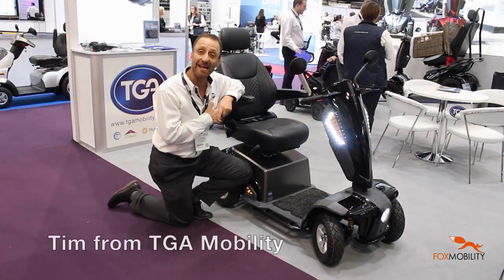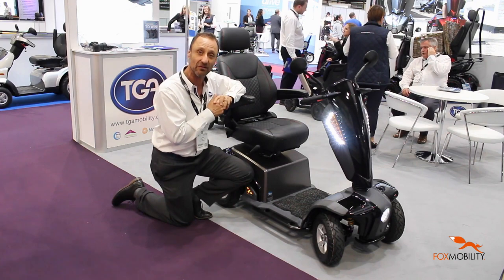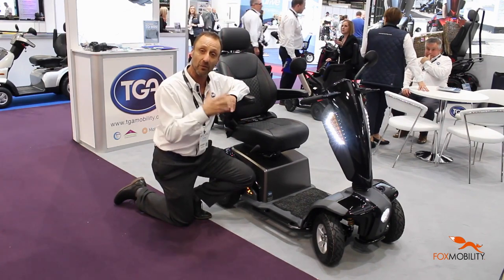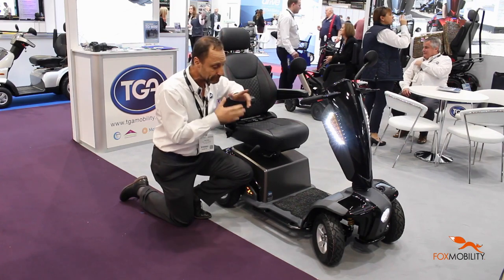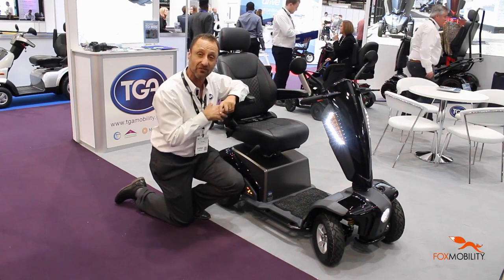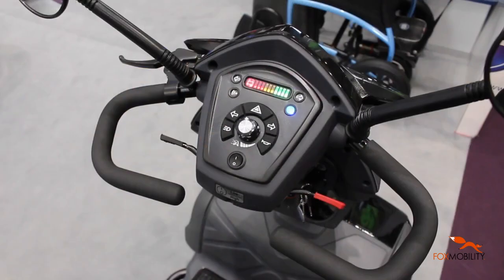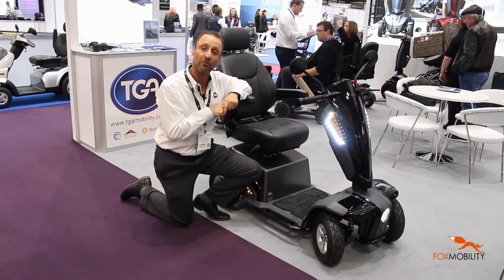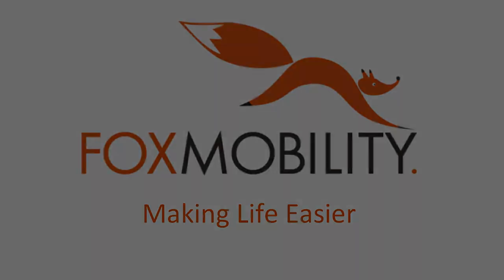Let's have a look at this TGA Vita E an 8 mph scooter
The TGA Vita E

Comfortable, well equipped, stylish and incredible value for money, the Vita E is one of the most technically advanced and user-friendly scooters on the market today. It offers great flexibility at an affordable price, meaning it is well within reach.

Whether travelling around town or exploring the country, the Vita E Mobility Scooter is a great choice. It’s strong and stable enough to handle most terrains, but slender and agile enough to negotiate tight spaces and crowded places. With a popular, classic design and modern yet recognisable style elements all maintained in this modern new-look scooter, it’s as stylish as it is practical. The Vita E also comes with a range of great user-friendly features and personalisation options that will make it an extremely popular and timeless choice.

Reliable, stylish and easy to use, every journey no matter the day will be an absolute pleasure. The Vita E covers the ground with an ease and confidence seen rarely before, so you can be sure that your journey will be a pleasant one.

Package includes: Brand new grade 'A' scooter, latest model, fully assembled, 2 year warranty, 3 months insurance, 3 months breakdown cover, rear shopping bag (with stick holders if required) part exchange welcome, local delivery (60 miles) and full dealer support

Does this scooter qualify for the Motability style 'Here to Help' finance solutions - Yes from £28.49 p/wk

Agility and Speed

The Vita E Mobility Scooter is a sleek model, perfect for towns and busy places. With a slender wheelbase to help negotiate through tight spaces, and full all-round suspension to ensure that your drive is a comfortable one, navigating busy streets and twists and turns has never been easier.

This 8mph scooter is a streamlined, contemporary model that offers unrivalled value, and with its range of up to 28 miles from a single charge, it’s perfect for anyone who wants to take longer trips, use their scooter for long periods of time, or use it for short trips multiple times a day.

This easy-to-manoeuvre Vita E mobility scooter can be controlled by anyone and with the ability to work up a 17% gradient with a 7cm general ground clearance, the Vita E is the perfect scooter for new and seasoned users alike.

This 66cm wide, 137cm long scooter is an agile model, making it easy to move through towns and busy streets. Plus, with the full suspension and pneumatic tyres, it is just as good in more rural settings as well.

Comfort

Despite its affordable price, the Vita E scooter definitely doesn’t lack clever features to make your journey better. Its rear-seat pocket for storage means that the Vita E Mobility Scooter won’t leave you feeling cluttered or short on space, creating a more comfortable and efficient journey. The full-suspension and pneumatic tyres make for a smooth ride over most terrains and give you the reassurance that your scooter will withstand tougher terrains and live out its 2 year standard warranty, and beyond.

The ergonomic seat ensures that you’ll have a comfortable trip no matter how far you go. Whether you’re popping to the shops or taking this 8mph scooter to the limit of its 28-mile range, you’re guaranteed to have a heavenly trip. The support and comfort that it offers you only serves to make this scooter even better value for money - and all at an affordable price.

Features

With a maximum user-weight of 22st, the Vita E Mobility Scooter is the perfect feature-heavy scooter for any user. This sleek, modern scooter is available in metallic bronze or glossy black, giving you a subtle but stylish look. The 28-mile range from a single charge makes it possible for you to take full advantage of this adaptable, stylish scooter that fits any and every terrain and location.

The 24v 750 watt motor is powered by two 12v, 50ah batteries that are easily rechargeable as standard, ensuring you a powerful, comfortable ride up to 8mph, and with the pneumatic tyres and full all-round suspension, the Vita E Mobility Scooter can handle any terrain.

This foldable model features a rear-seat pocket and plenty of additional storage options, making storage easy and manageable for any user.

The standard swivel-seat and headrest are featured in this design too, so you won’t be missing out on any of the standard but essential features on any of our other models either. With our two-year warranty to boot, you can be reassured of a comfortable, user-friendly experience with our Vita E model.

Specification:

Max User Weight 22 stone (140kg)
Overall Width 26" (66cm)
Overall Weight 117kg (258lbs)
VAT Exempt Yes

Available to order, normally 2 - 3 working days

Fox Mobility
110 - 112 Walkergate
Beverley
East Yorkshire
HU17 9BT
Shop open Mon - Sat, 10 am to 4 pm